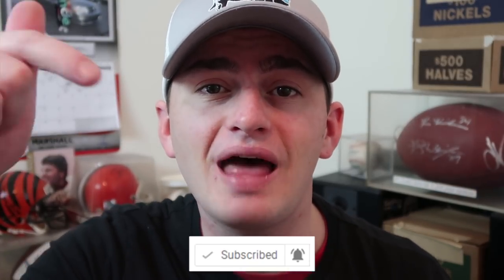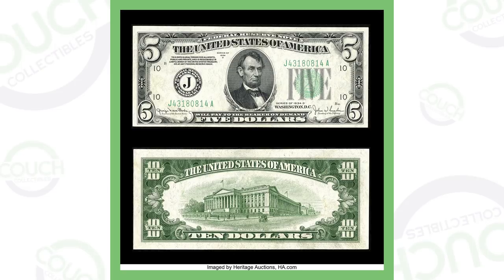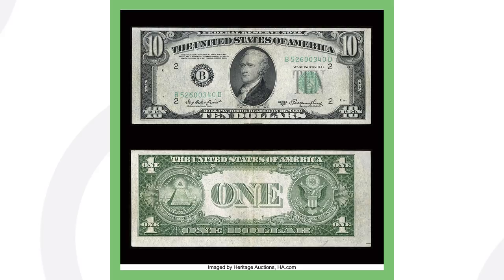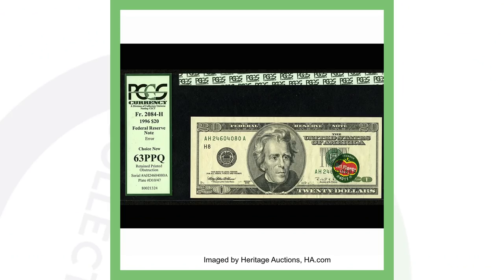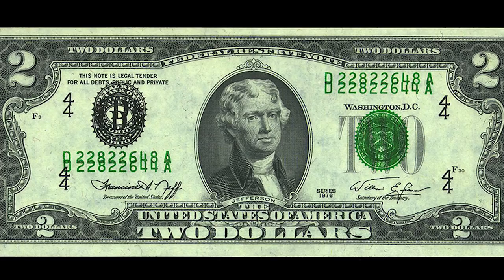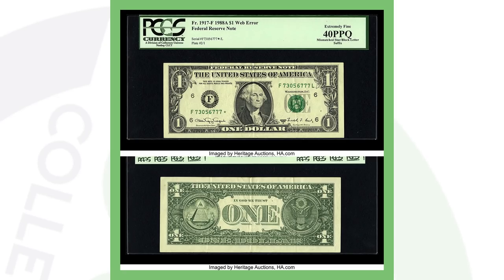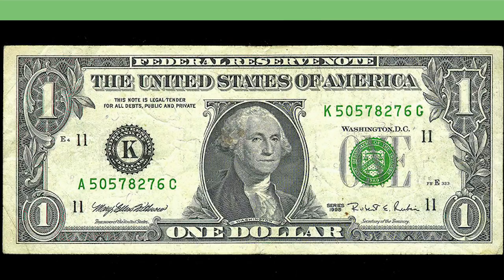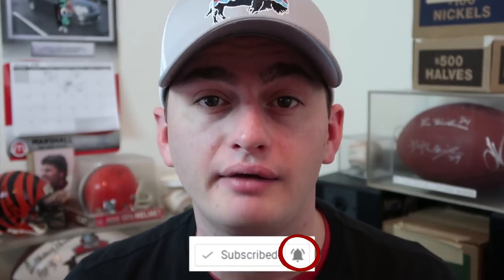RARE MONEY TO LOOK FOR IN YOUR WALLET - RARE BANK NOTE DOLLAR BILLS WORTH MONEY!!!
Search for this rare money in your wallet! These are rare bank note dollar bills worth money. We talk about rare currency, dollar bill errors and rare money to look for in circulation. For more valuable coin tips and dollar secrets, give the video a thumbs up! Keep coin roll hunting and always remember you can find rare and silver coins without going to a coin dealer or coin shop and spending money!